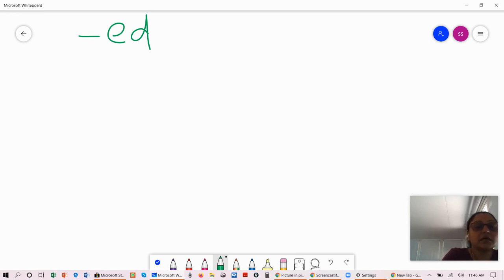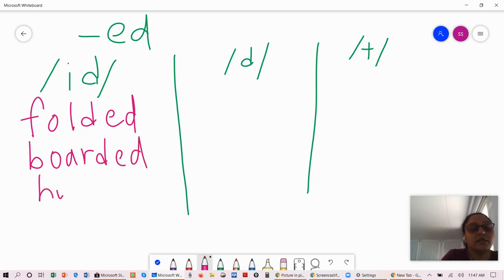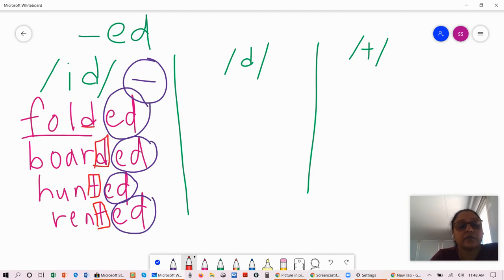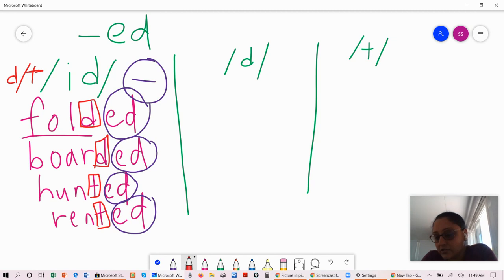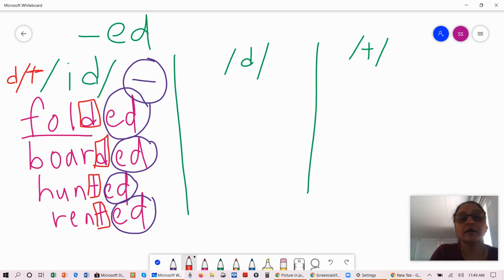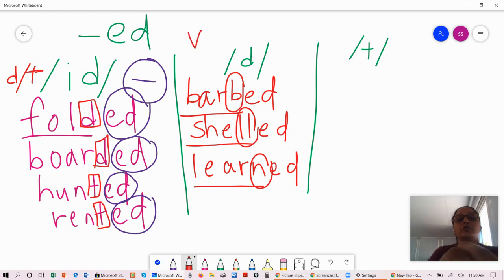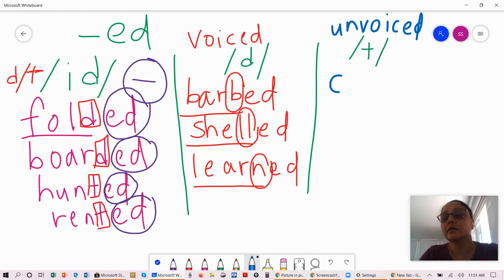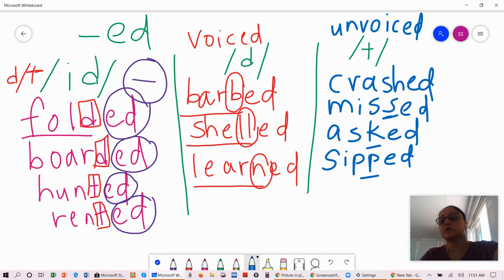The three sounds that ed makes